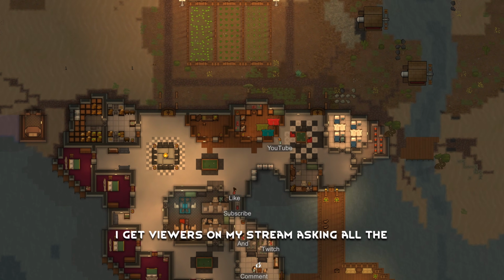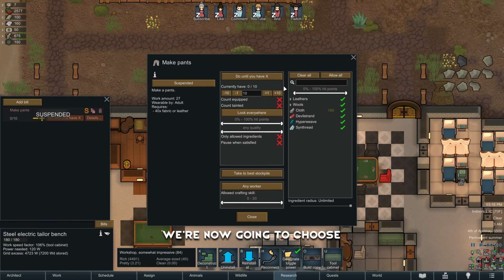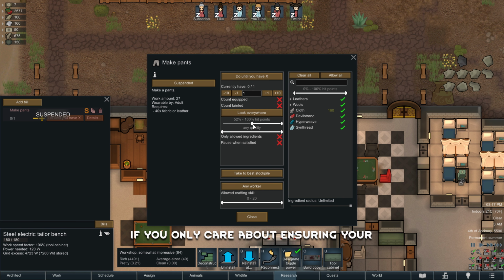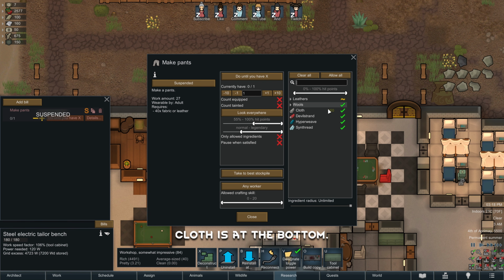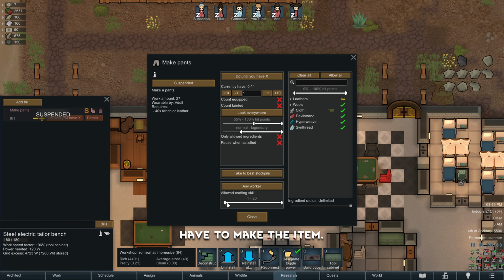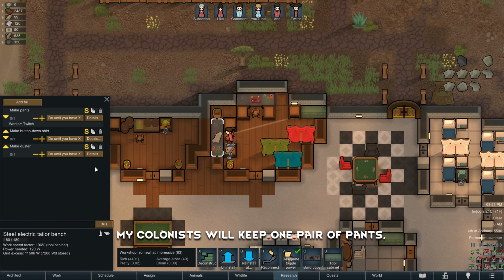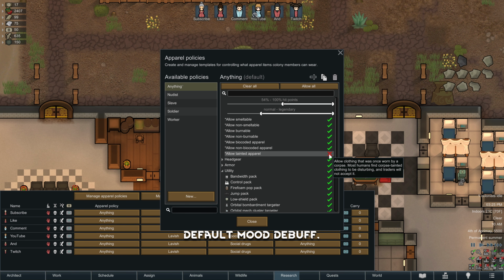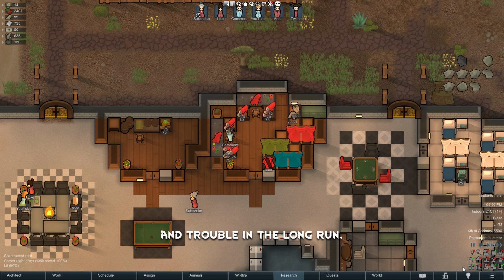RimWorld Guide for Clothing - Automate Clothing Management (No mods required) [Patch 1.6 / 2026]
A RimWorld Clothing Guide that explains everything there is to know about creating apparel work orders and assigning clothing and armor outfit restrictions to ensure your colonists never get the tattered apparel, ratty apparel, or tainted apparel mood debuffs.

Whether you are a beginner or a seasoned veteran, this tutorial is bound to teach you tips that will imrpove your gameplay.

In addition, I have a ton of crazy, max difficulty, no-pause allowed challenges on the channel (both with and without mods). Here are two of my favorites:

I am also LIVE on Twitch 5+ days a week! Come hang out, watch, participate, or quietly lurk! Everyone is welcome.

TIMESTAMPS
0:00 - Intro
0:19 - Clothing Guide
0:29 - Making Clothing & Apparel
0:47 - Setting up Proper Rules
1:37 - Tattered Apparel
2:04 - Old Clothing for Money
2:22 - Clothing Quality
2:36 - Textiles and Ingredients
2:53 - Humane Leather
3:04 - Best Clothing Material
3:16 - Only Allowed Ingredients
3:36 - Take to Best Stockpile
4:04 - Assigned Workers
4:14 - Crafter Skill Level
4:30 - Shelves or Stockpiles
4:51 - Limit Ingredient Radius!
5:04 - How it Functions
5:34 - Setting Apparent Assignments
6:36 - Assigning the Rule
6:40 - Pawns Stripping?
7:05 - Recap

WATCH LIVE
Adam is usually LIVE on Twitch and YouTube 5+ days a week! Come hang out, watch, participate, or quietly lurk! Everyone is welcome.

For RimWorld content, Adam streams challenge modes of the game such as no-pause losing is fun difficulty.

THE GAME
"A sci-fi colony sim driven by an intelligent AI storyteller. Generates stories by simulating psychology, ecology, gunplay, melee combat, climate, biomes, diplomacy, interpersonal relationships, art, medicine, trade, and more."

INFO
This RimWorld guide / RimWorld tutorial teaches:

RimWorld Guide / Tutorial -
RimWorld Clothing
RimWorld Clothing Guide
RimWorld Apparel Guide
RimWorld Clothing Tutorial
RimWorld Tattered Apparel
RimWorld Ratty Apparel
RimWorld Beginner Guide
RimWorld Beginner Tips
RimWorld How To
RimWorld Tainted Apparel
RimWorld Aotimate Clothing
RimWorld Advanced Tips
RimWorld Tips